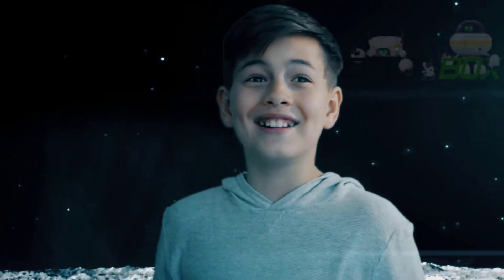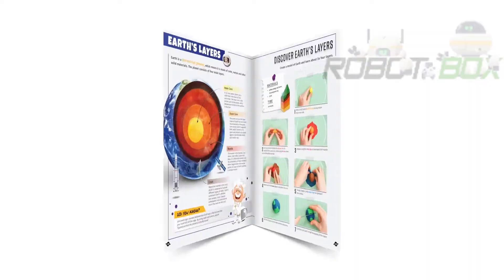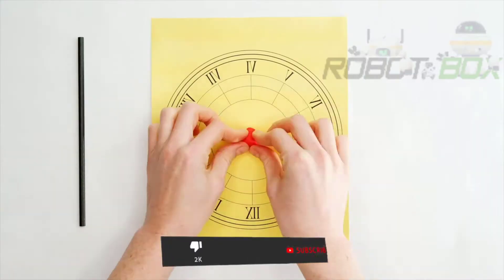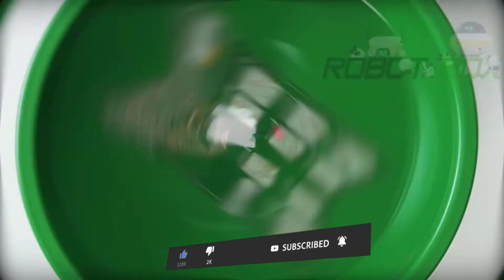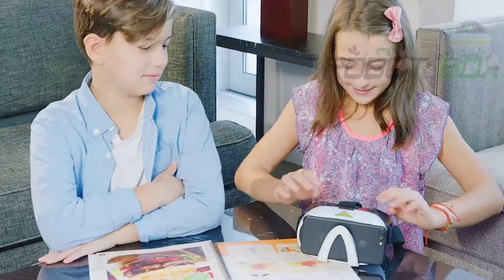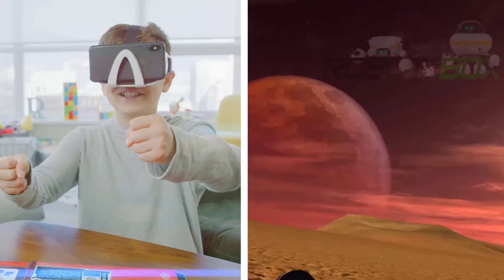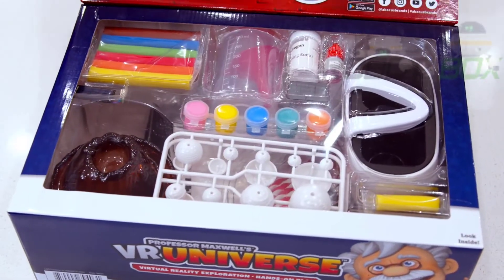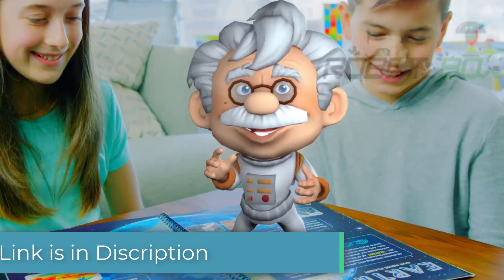Professor Maxwell's VR Universe and VR Magic Interactive Learning Activity Set Bundle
THE ULTIMATE IMMERSIVE LEARNING EXPERIENCE - Virtual reality brings this each book to life, teaching step-by-step projects in an easy and fun to explore learning format!

LEARN, PLAY, EXPERIENCE! - This layered learning experience provides the prime opportunity to absorb information across various channels and mediums, ensuring improved retention of knowledge!

STEP-BY-STEP VIDEOS - Enter virtual reality and see each activity performed! Return to the book and follow along as each step comes alive and pictures turn to video within the book in augmented reality!

VR GOGGLES INCLUDED - Includes a pair of hands-free goggles to create an immersive learning experience. Compatible with all smart phones with access to Google Play store and Apple iOS app store. All smart phone mobile devices have been tested to fit into the goggles, including “max” and plus size phones. Goggles not compatible with tablets.

WHAT'S IN THE BOX? Each kit contains all the tools you need to experiment and create! Some household items may be required.

Hi,
That's it.